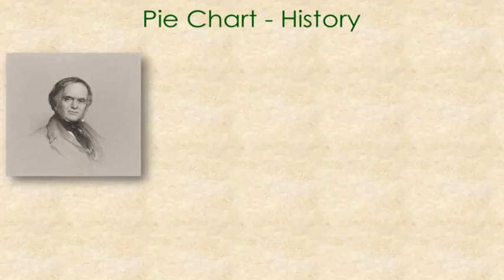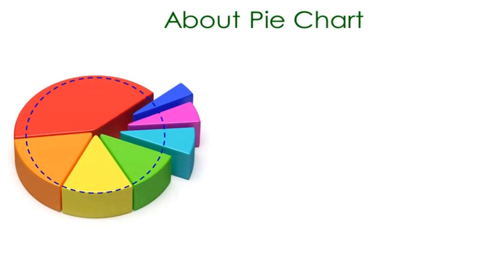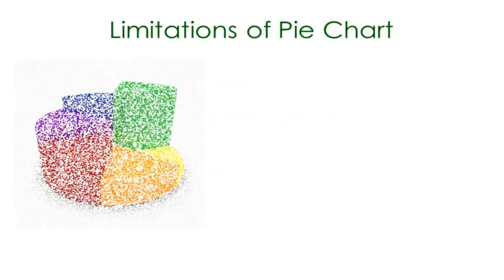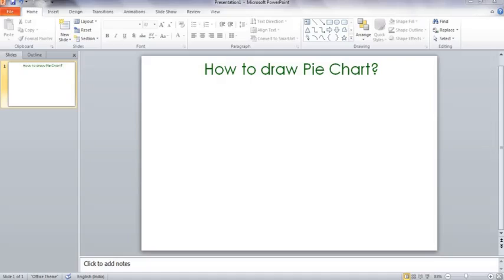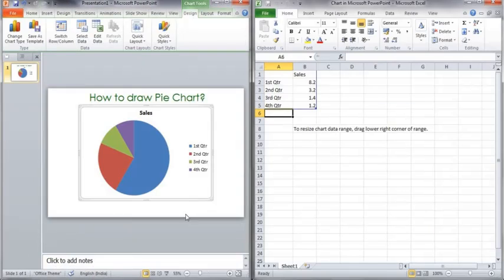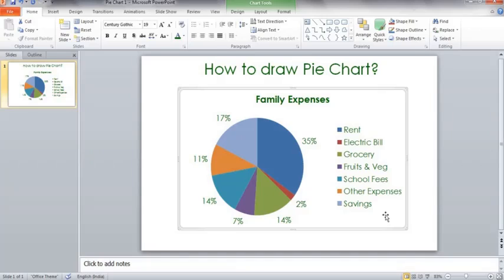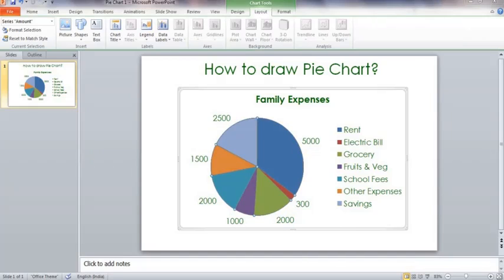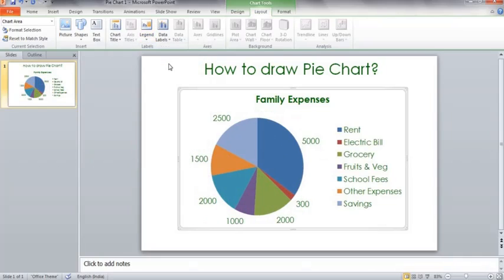Pie Chart || How to draw Pie Chart? || Microsoft PowerPoint || 5 Minutes Learning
This video describes about the Pie Chart and its history along with inserting and formatting Pie Chart in Microsoft PowerPoint in simple manner.